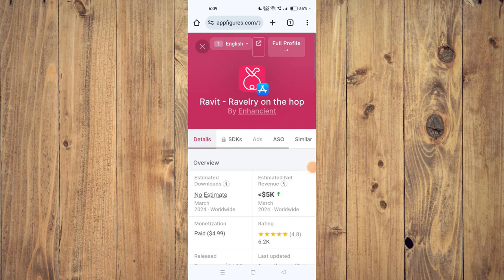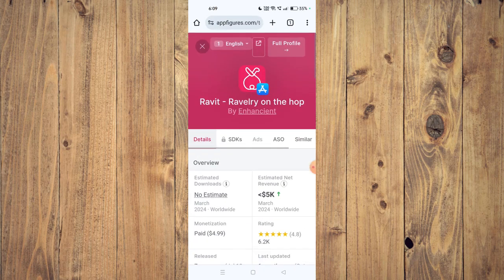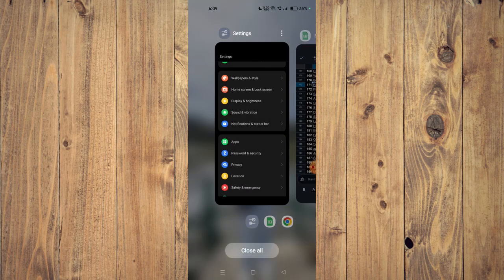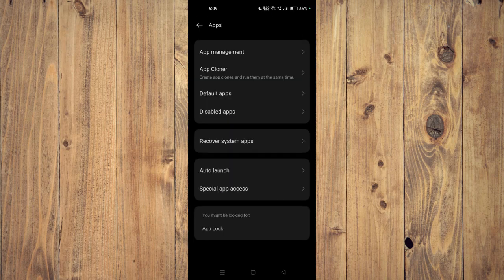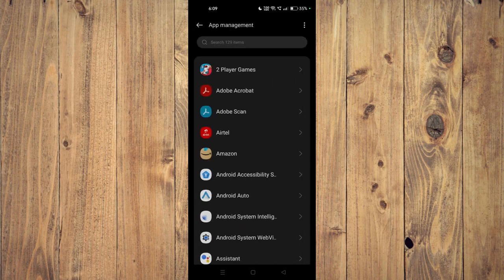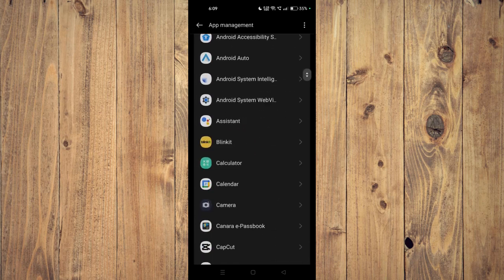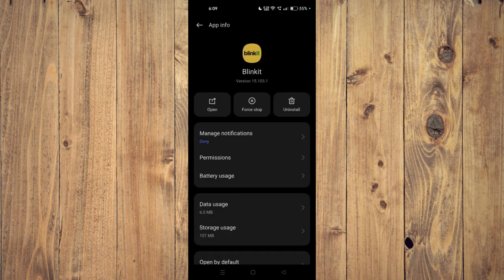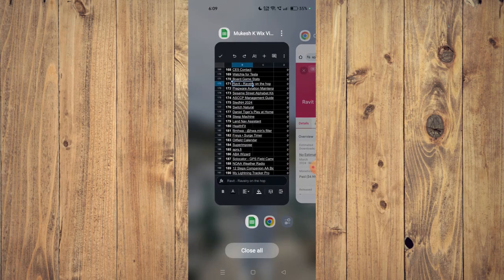✅ How To Fix HealthFit App Not Working (Full Guide)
Encountering issues with the HealthFit app? Don't let technical glitches disrupt your fitness tracking! Our comprehensive guide offers step-by-step solutions to troubleshoot and fix any problems you may encounter with the app. Monitor your health and fitness data seamlessly.

Key Learning Points:

Troubleshooting tips for the HealthFit app
Step-by-step guide to resolving app issues
Enhancing your fitness tracking experience with HealthFit